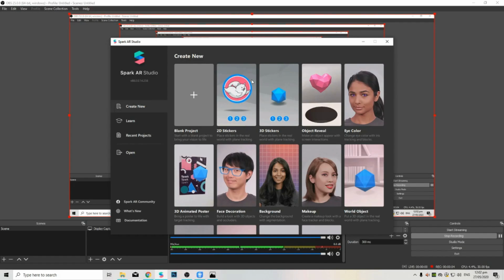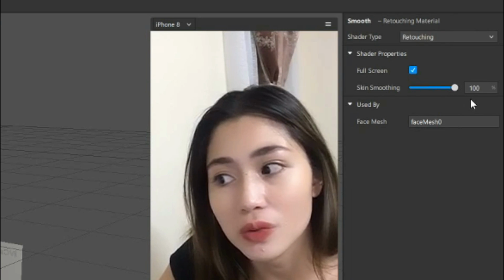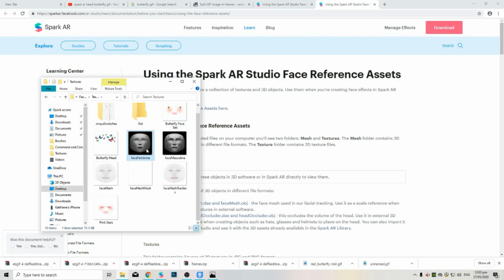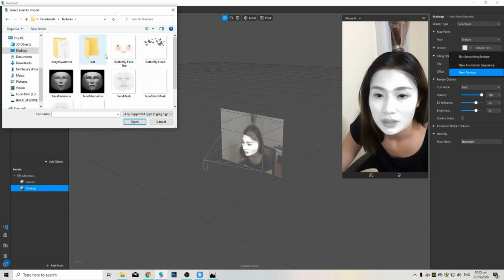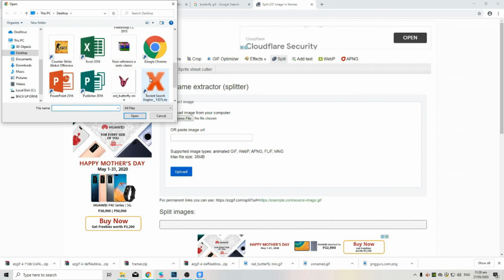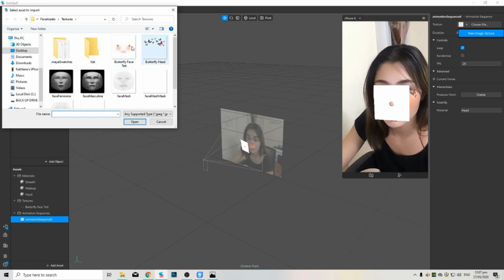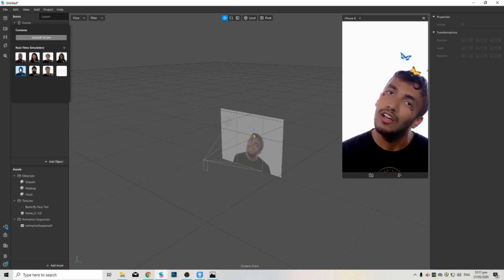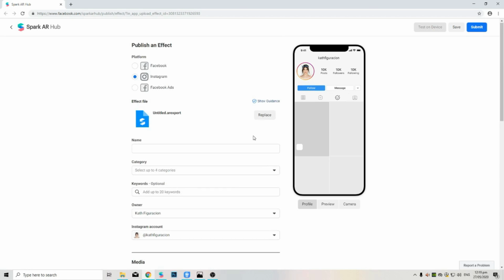Create Your Own Instagram Filter | Fast & Simple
Hey everyone! You can now create your own Instagram filter by watching this video. It's fast and simple!